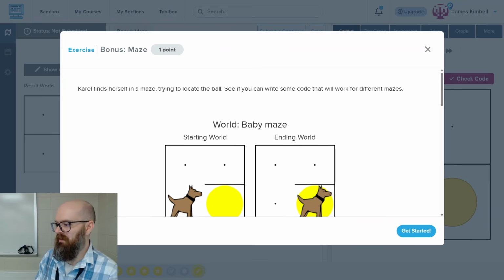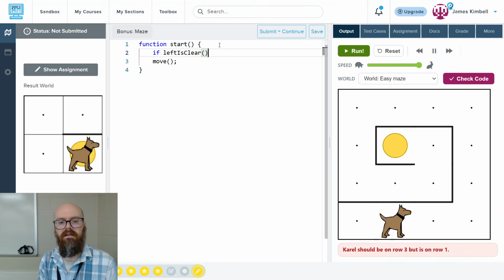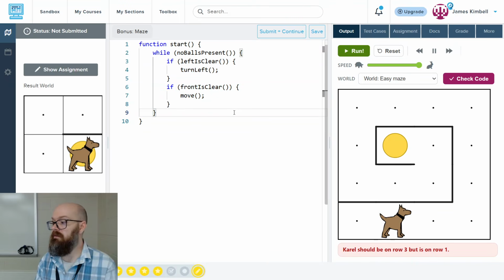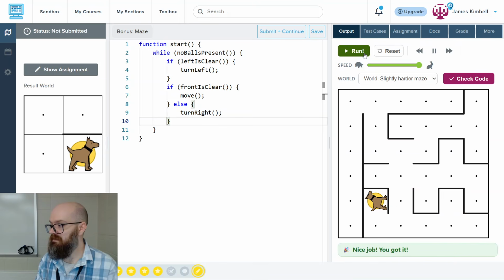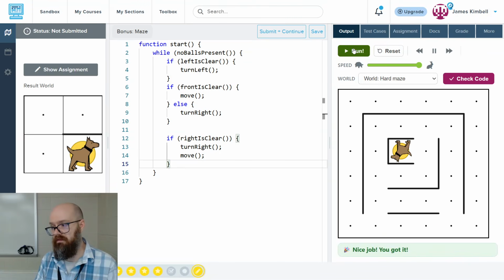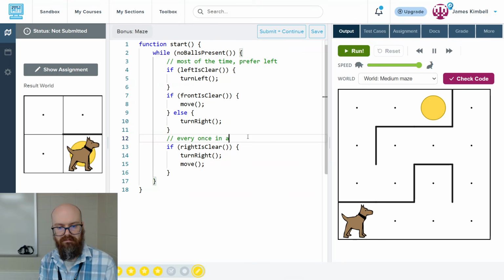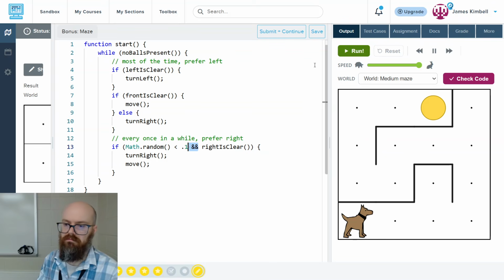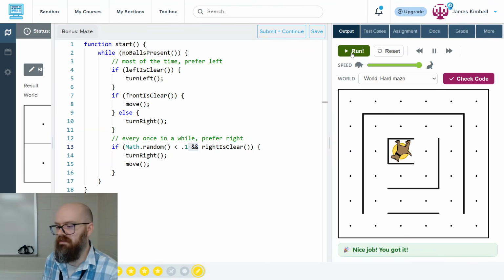Karel the Dog Maze (JavaScript version)